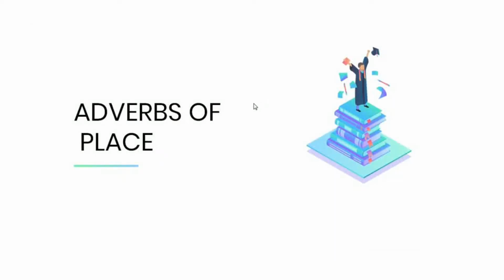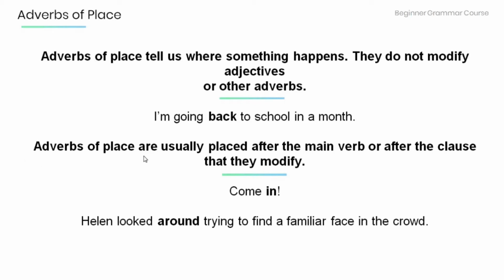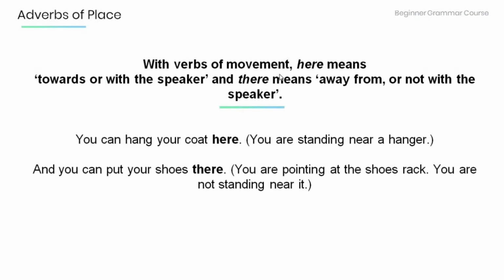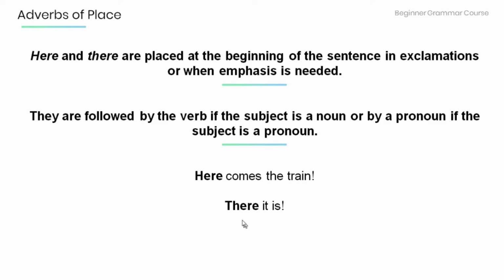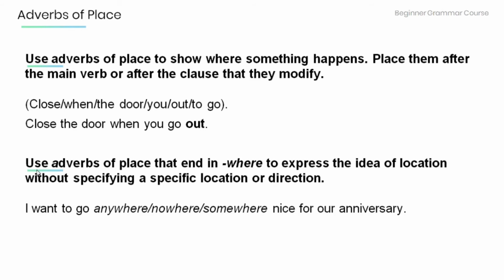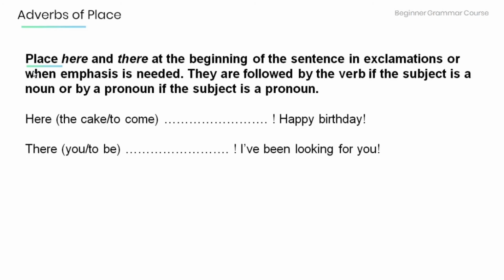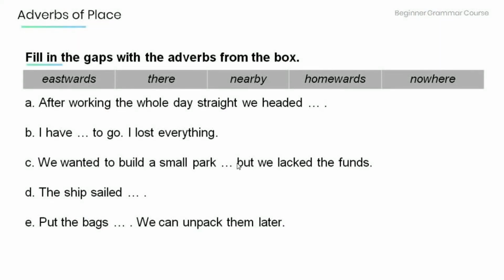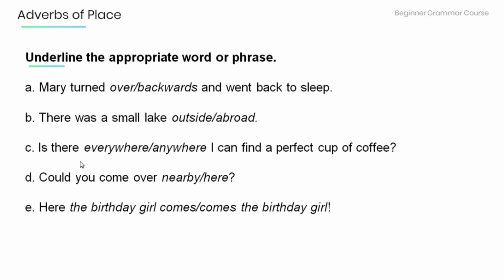22. Adverbs of Place